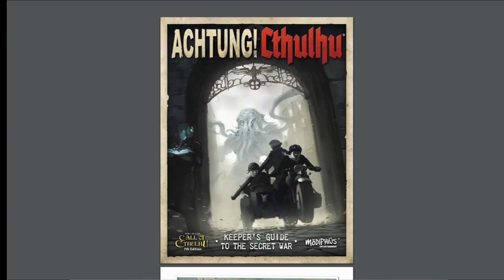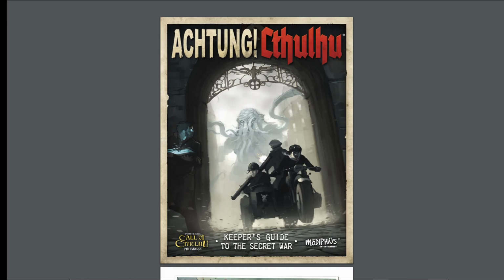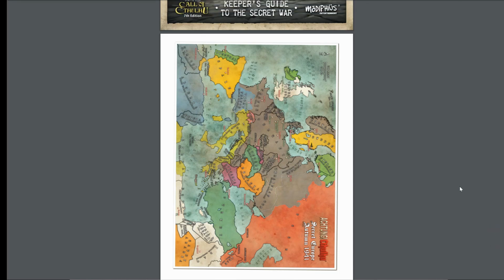Review of Updated Achtung! Cthulhu for Call of Cthulhu 7th Ed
A look at the updated Achtung Cthulhu Keeper and Investigators books for Achtung! Cthulhu.